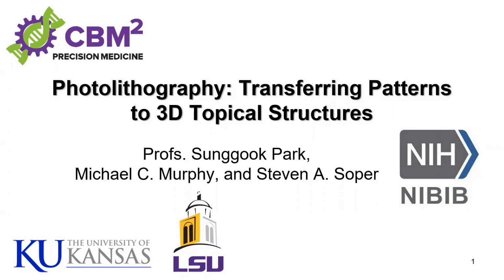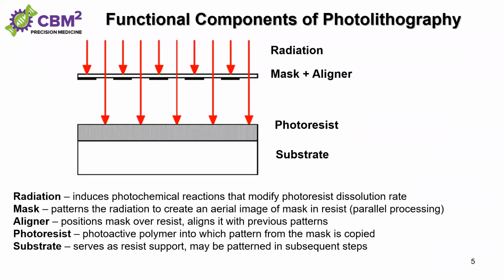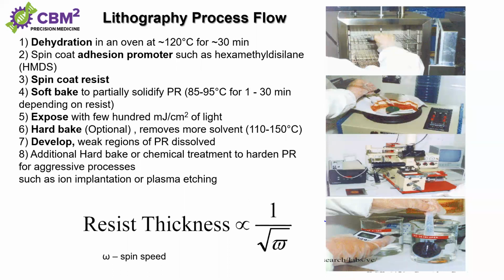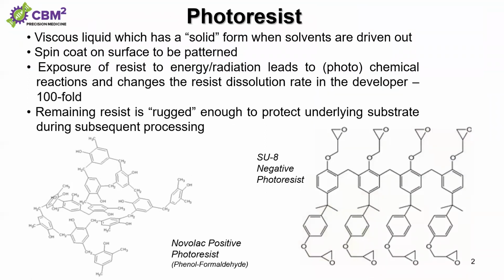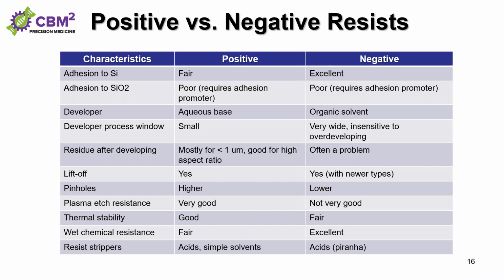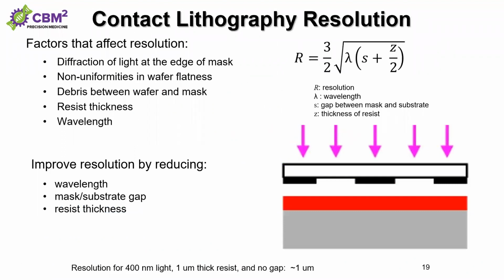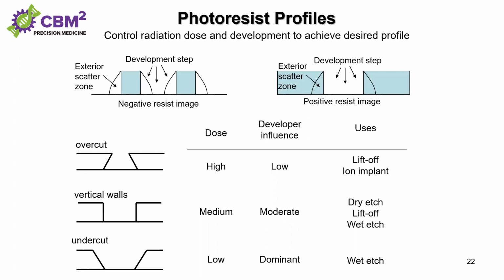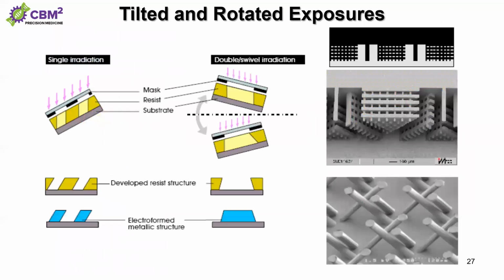2019 CBM2 Workshop - Park Photolithography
2019 CBM2 Workshop - Park Photolithography
2019 CBM2 How to Make It and Use It Workshop
Fourth Annual Workshop
University of Kansas, Lawrence